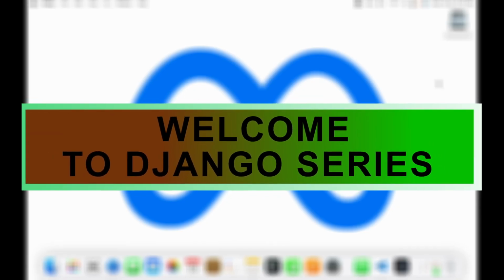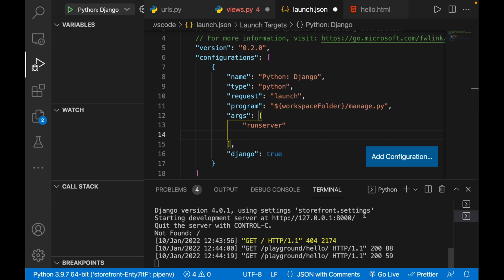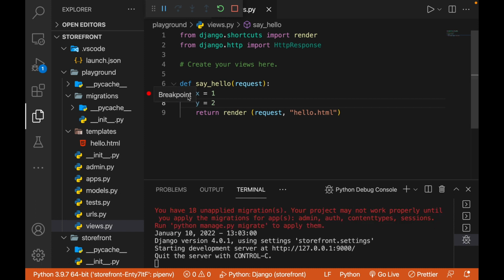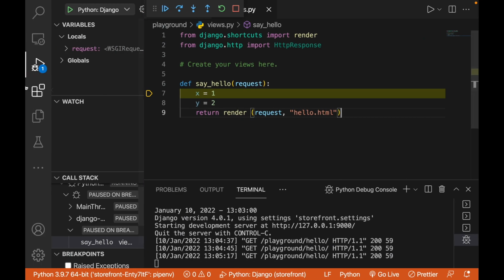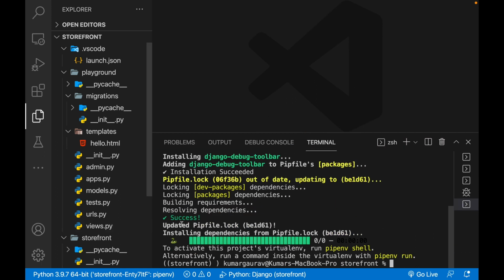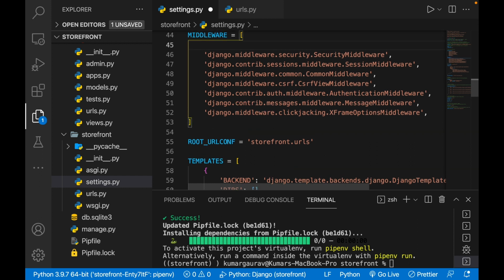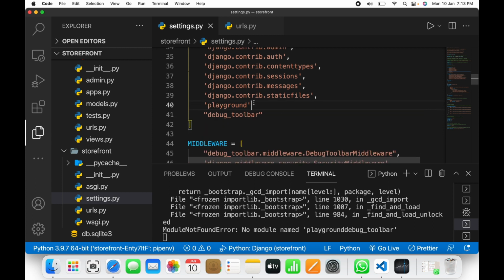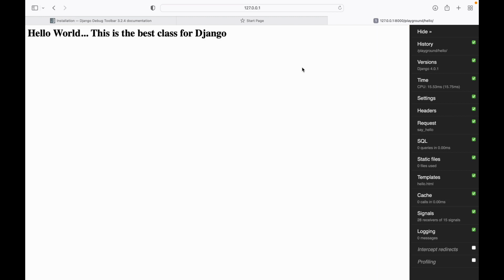DJANGO ||Debugging an Application|| Debugging Tool ||Ep-06